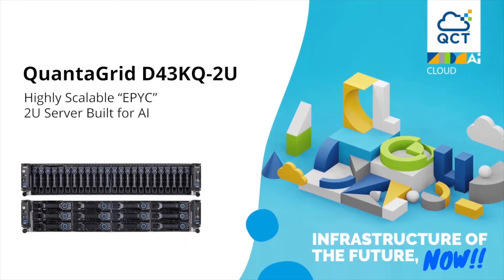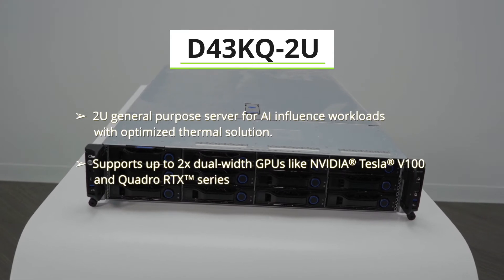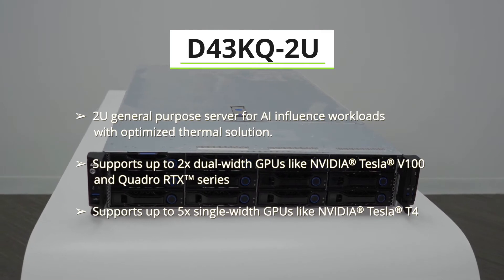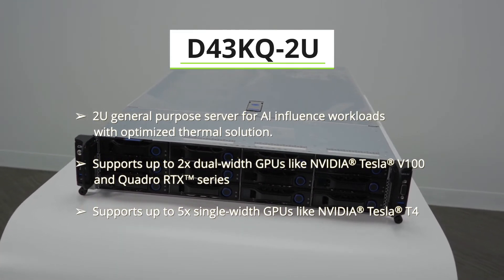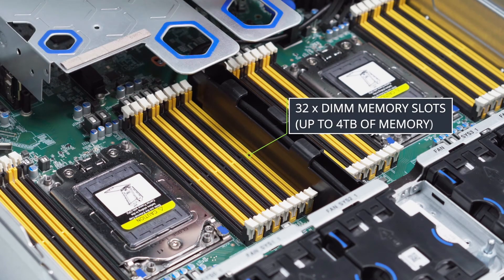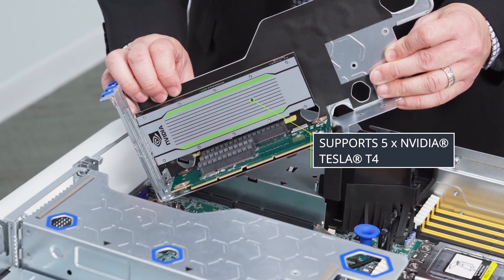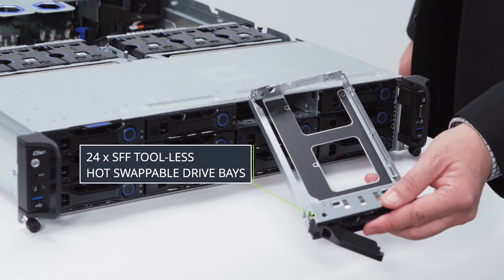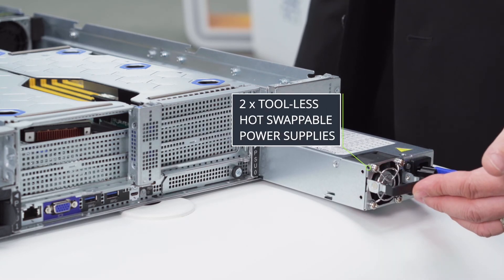QCT Highly Scalable EPYC 2U Server | QuantaGrid D43KQ-2U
QuantaGrid D43KQ-2U is powered by dual AMD EPYC™ 7002 Series Processors supporting up to 10 PCIe 4.0 expansion slots and AI
capabilities. It features two dual-width GPU accelerators like NVIDIA® Tesla® V100 and Quadro RTX series with optimized thermal
solution. 24 U.2 NVMe drives, and up to 4TB memory capacity within just a 2U rackmount QCT server.